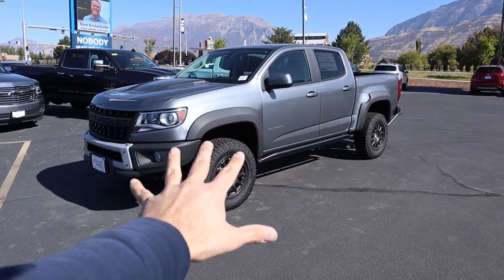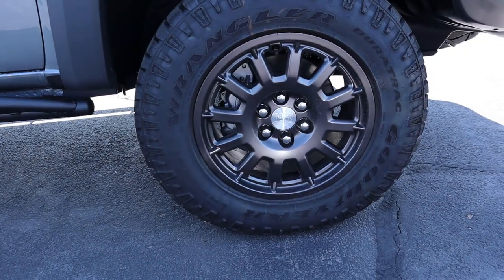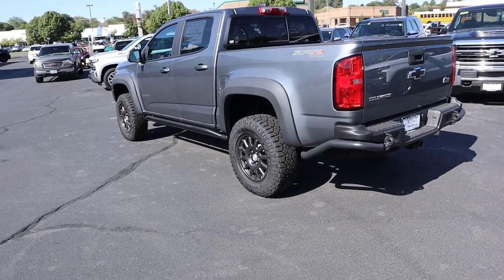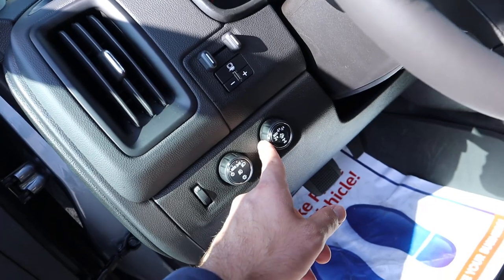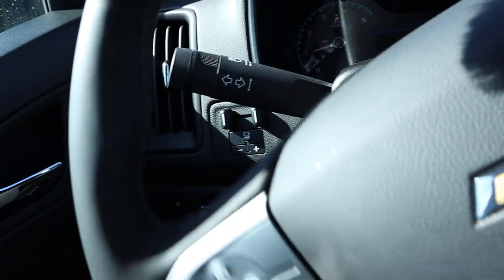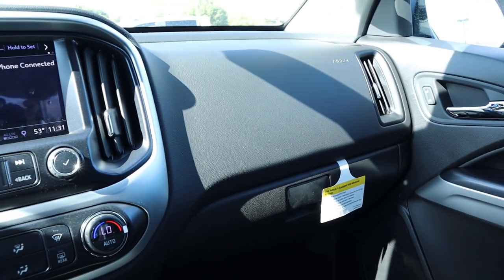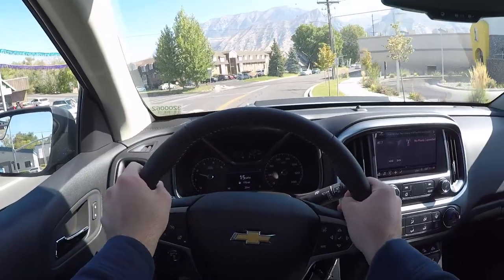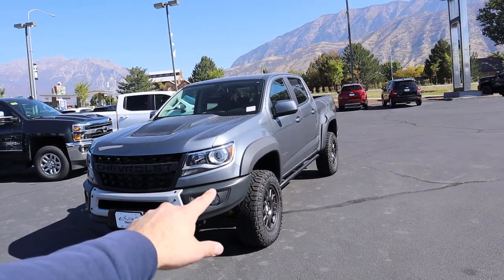2020 Chevy Colorado ZR2 Bison Duramax: This Thing Can Out Jump A Raptor???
Today I drive and review the all new 2020 Chevy Colorado ZR2 Bison!